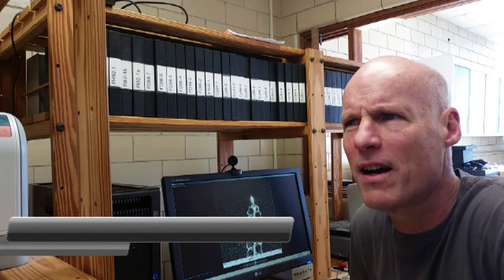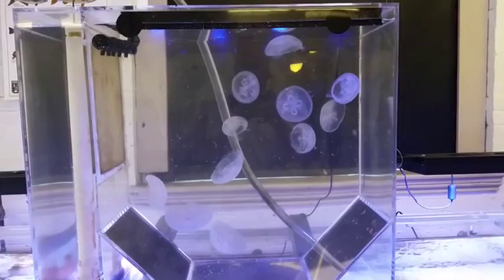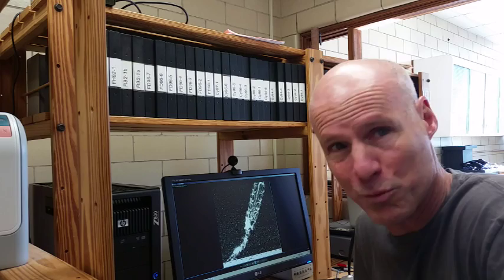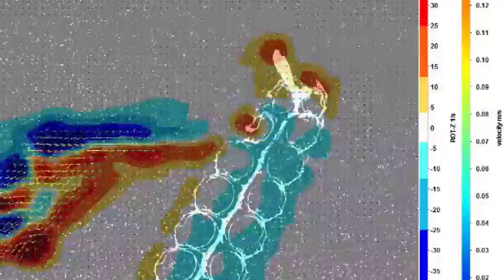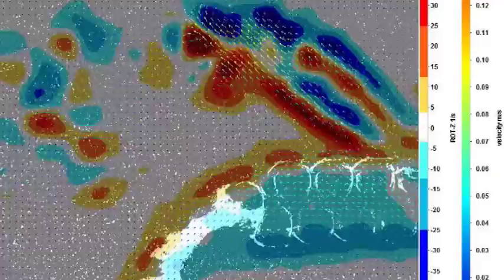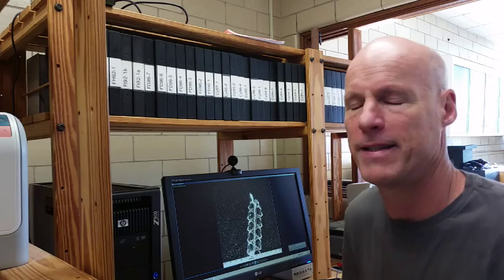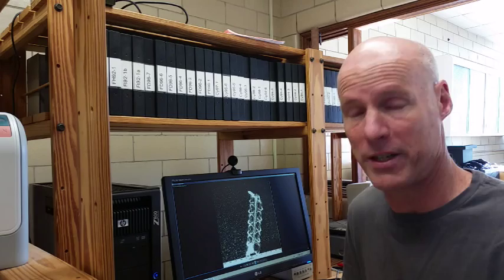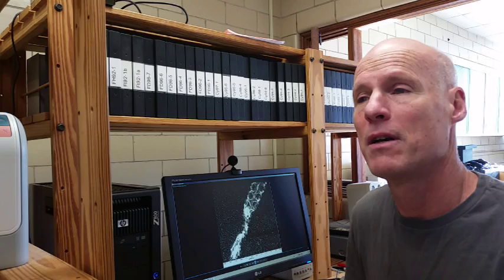SECOND CUT OF JELLYFISH VIDEO